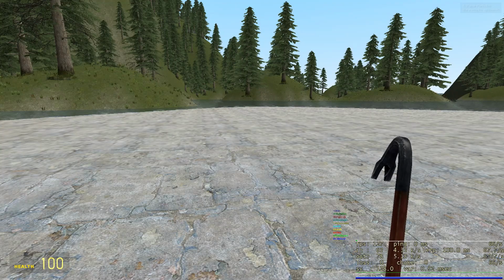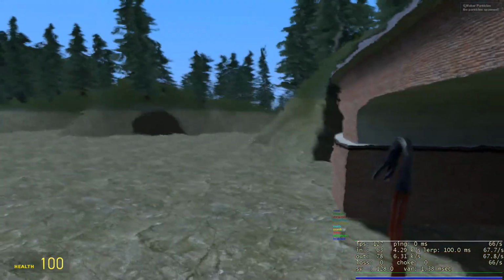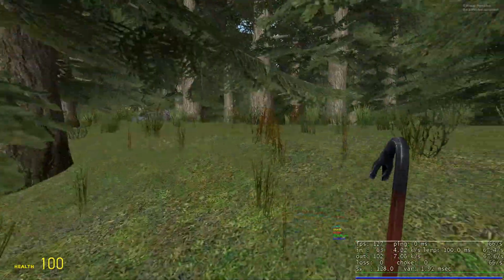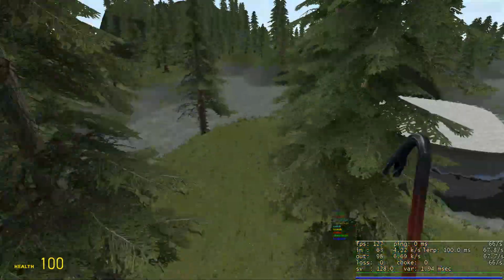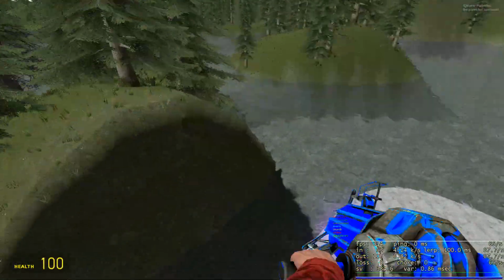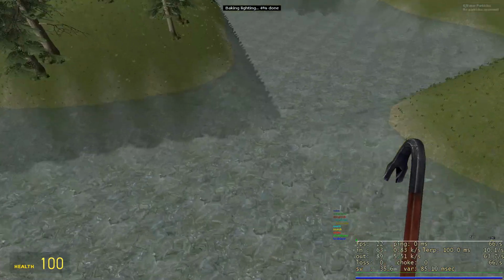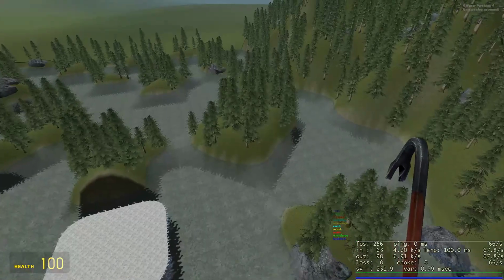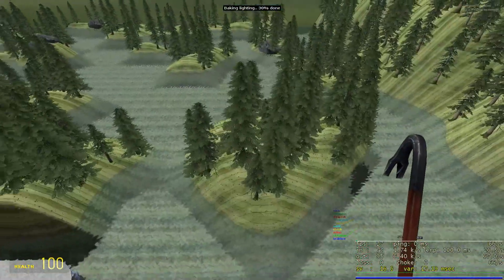Procedural Terrain 12 - The Release!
Procedural Terrain is out!
Please try it for yourself, I worked hard on it :)